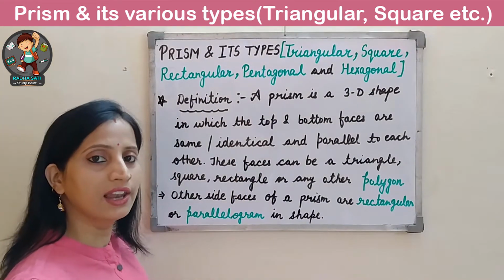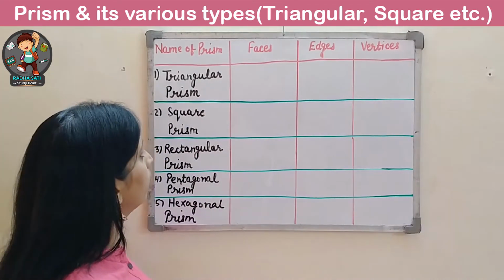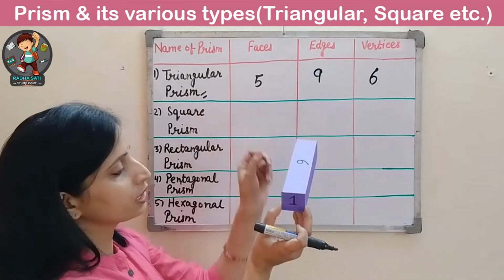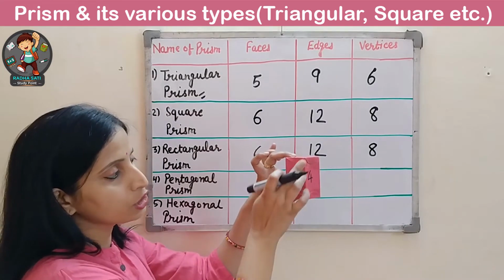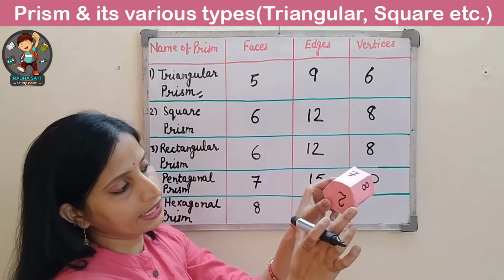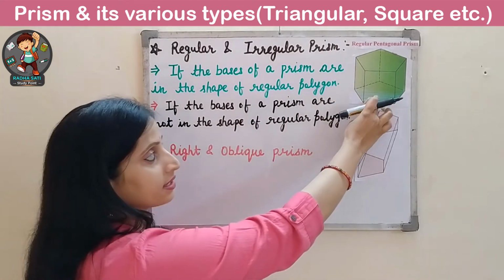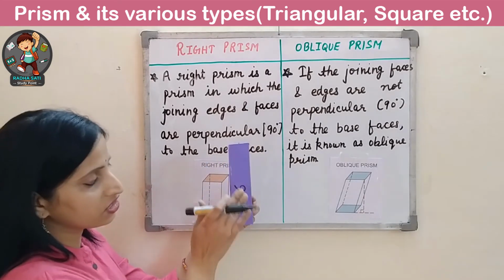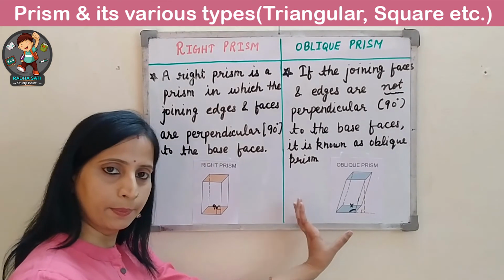Prism and its various types ( Triangular prism, square prism etc...)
In this video you will learn about prism & its types like triangular prism, square prism, rectangular prism, pentagonal prism & hexagonal prism. You will also get to know about right prism & oblique prism.